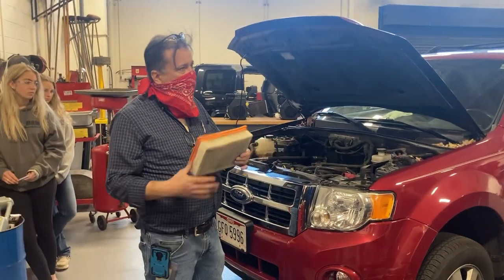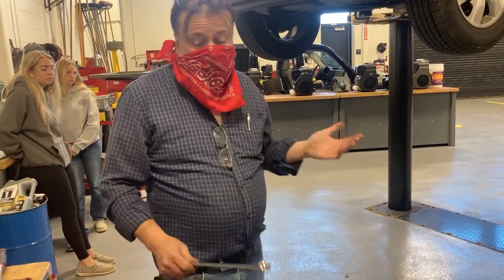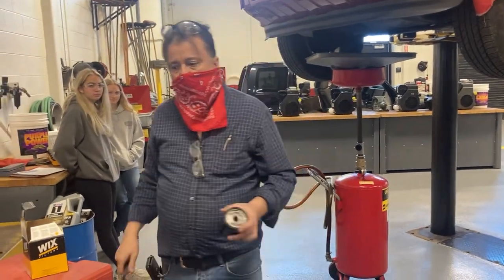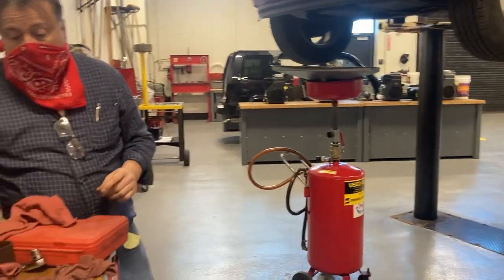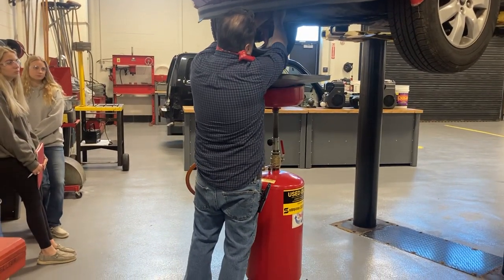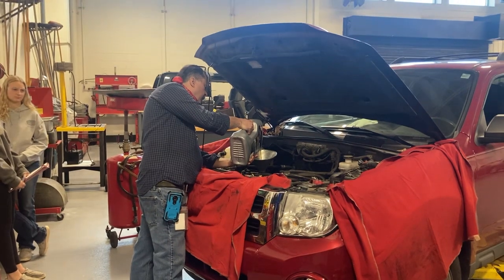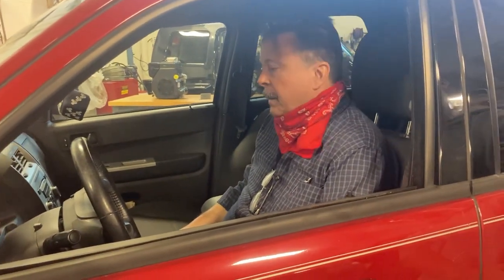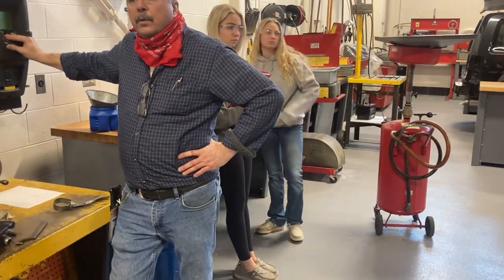Automotive Lecture: Oil change